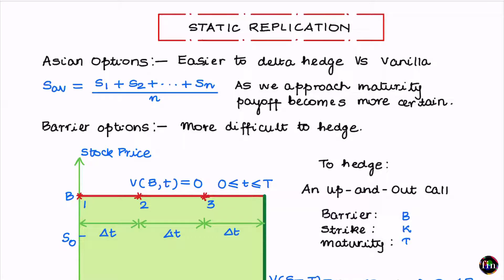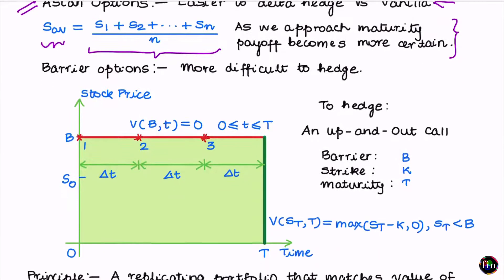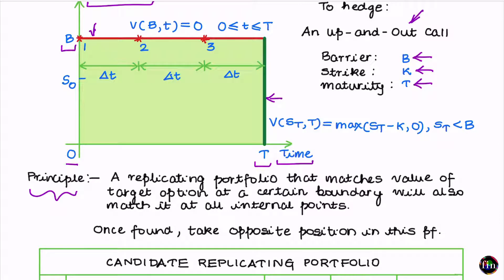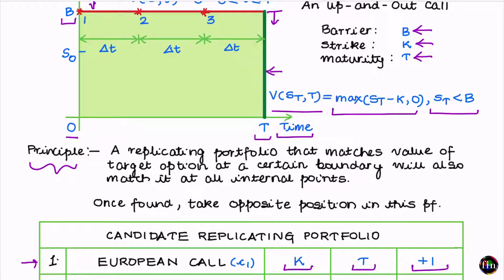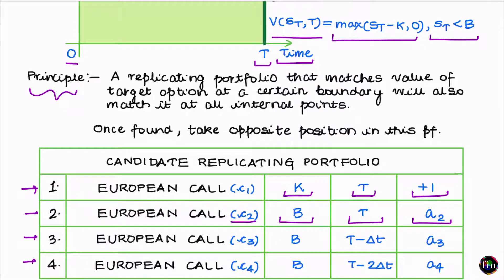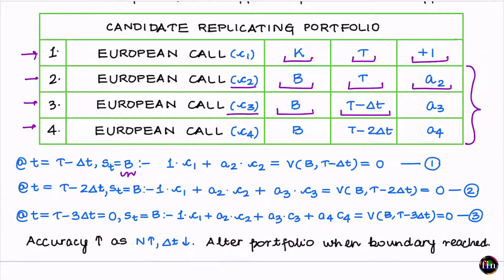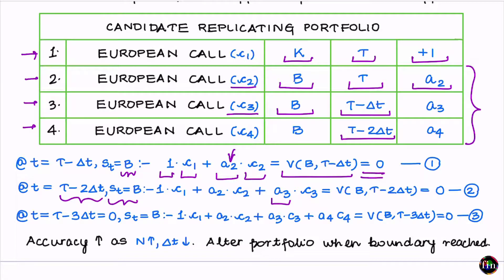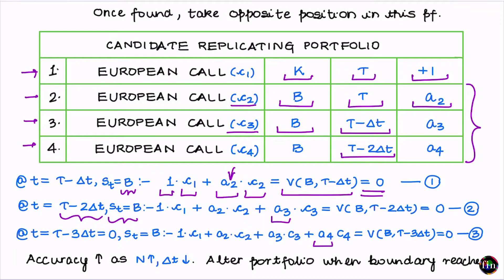Static Option Replication (FRM Part 1, Book 3, Financial Markets and Products, Exotic Options)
In this video from FRM Part 1 Curriculum, we take a look at how exotic options (specifically, barrier options) can be hedged using static replication. Exotics such as barrier options for which dynamic delta hedging might be difficult, static option replication might prove more efficient. In this technique, a replicating portfolio is constructed which replicates the value of the target barrier option along a boundary of stock price and time, and hence, by implication also replicates the value of the option in an interior region. Hedging the option boils down to taking a position in the replicating portfolio that is opposite to the position in the original option. This video is extracted from the FRM Part 1 online course